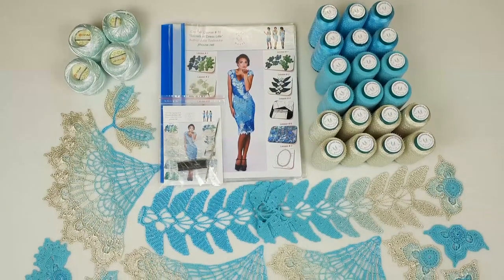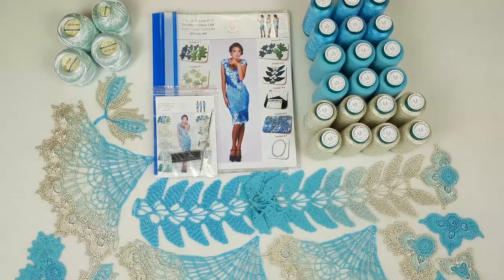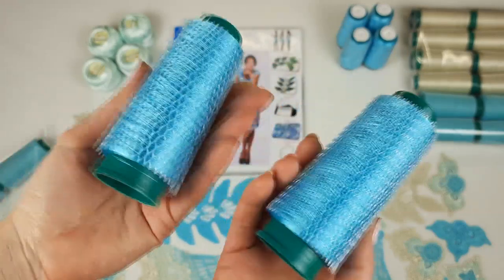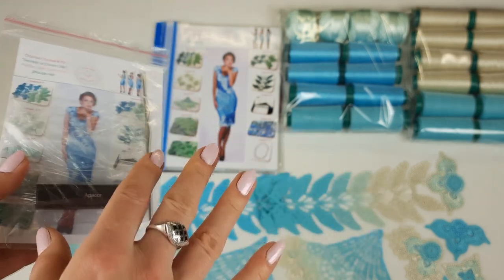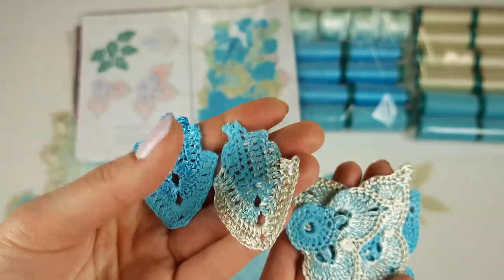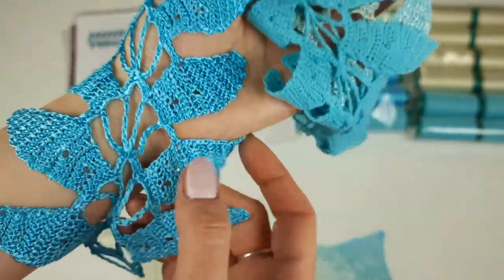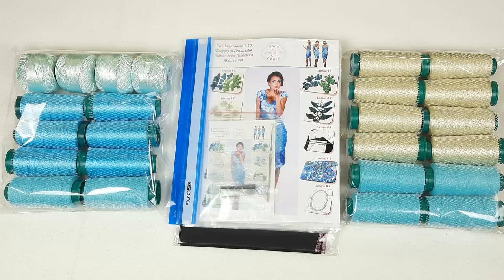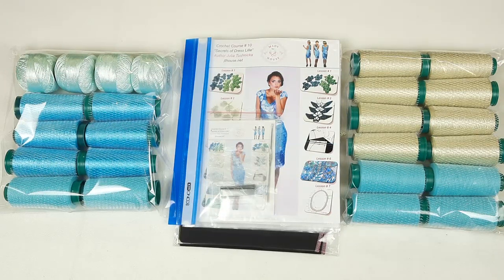DIY crochet yarn kit. Unique design. Viscose yarn. Turquoise crochet dress tutorial by JThouse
In this video, I am preparing a parcel with a DIY crochet yarn kit - "Secrets of Dress Lille'' for a client from Canada.
This crochet yarn kit includes:
🔸fabric pattern for crochet dress "Lille"
🔸journal with colored schemes
🔸samples of motifs for crochet dress "Lille"
🔸some parts of ready-made motifs for the dress "Lille"
🔸ready-made crochet lace ribbon (34 leaves), extra wedge with a smooth transition of colors
🔸USB flash drive with digital crochet course "Secrets of Dress Lille" (colored schemes, instructions in English, video tutorial, and digital patterns in size M)

Time codes:
00:00 - general information about the DIY crochet yarn kit "Secrets of Dress Lille"
02:41 - showing closer the cover of DIY journal and picture of the Dress "Lille" and telling more about it
03:30 - showing closer the ivory yarn "Italian Viscose" color 3187 and telling more about it
04:07 - showing closer the matte turquoise yarn "Italian Viscose" color 9302 and telling more about it
04:53 - showing closer the turquoise yarn "Italian Viscose" color 17-627 and telling more about it
05:27 - showing closer the additional light turquoise yarn "Tulip"
06:07 - showing closer the USB flash drive and crochet hook 1.7 mm
07:43 - placing the samples of crochet motifs inside the journal with colored schemes for the DIY crochet yarn kit "Secrets of Dress Lille"
14:20 - telling a few words about the fabric pattern for the dress "Llle"
14:57 - the final part about the preparation of the parcel